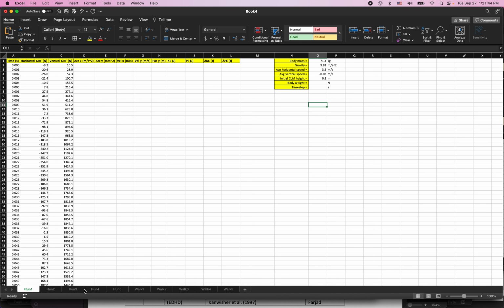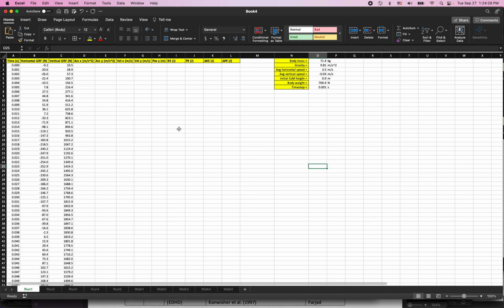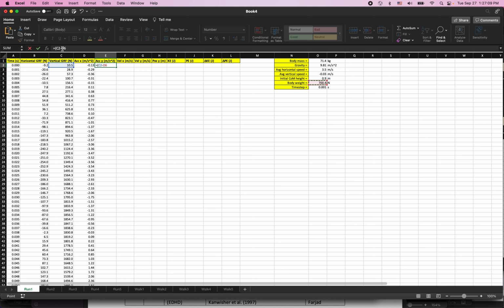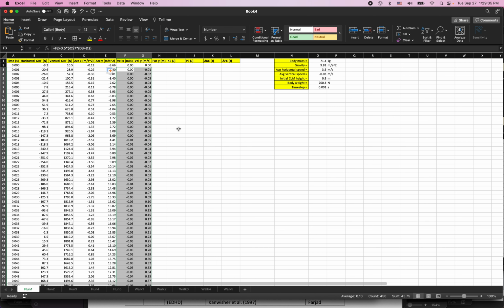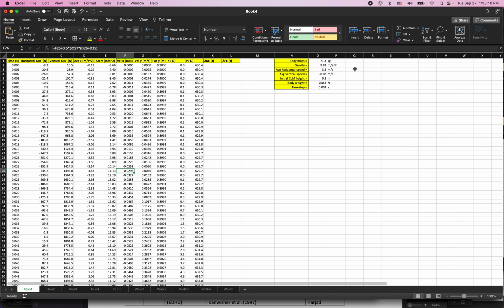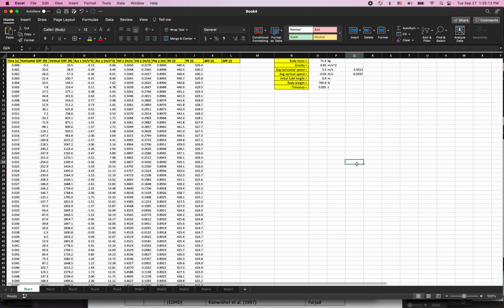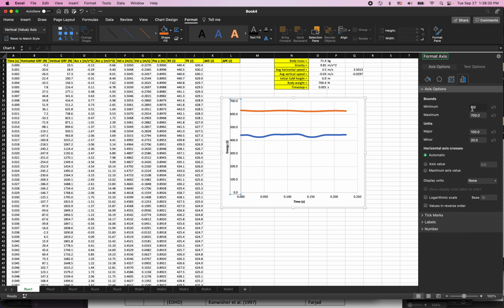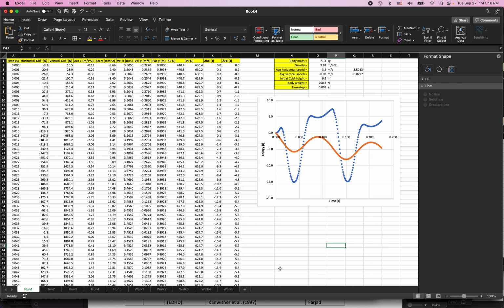KNES300 Lab 3 example Fall 2022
Example calculation of kinetic and potential energy for Lab 3.